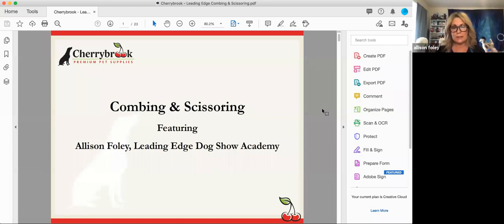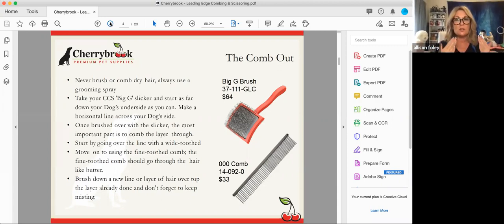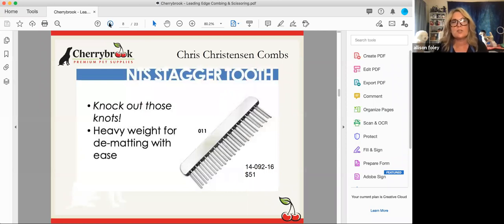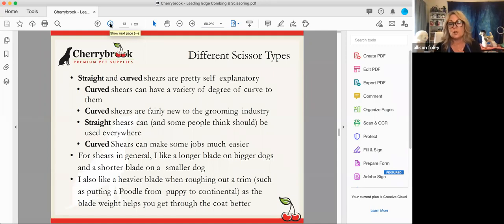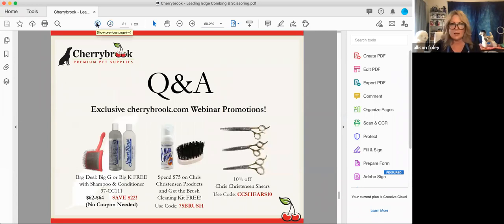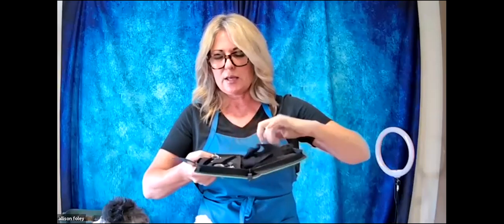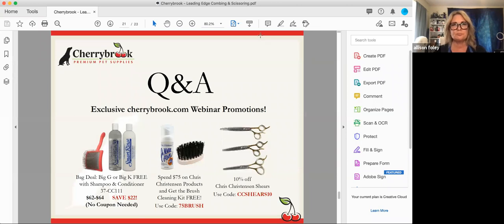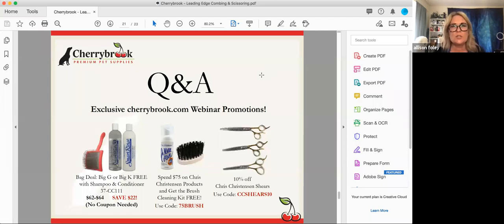Allison Foley discusses "All About Combs and Scissors" Webinar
Allison Foley's webinar on "All About Combs and Scissors". In this webinar, we explored when to use each scissor-type the most effectively, and how combing properly and comb types can affect this. We demonstrated how to avoid getting scissor lines, how to blend, and how to make your ‘finish’ second to none. We will show you how to properly hold your scissors and what a "comb out" means. Guests can ask questions and discuss grooming challenges.